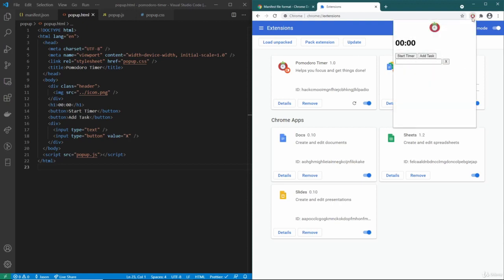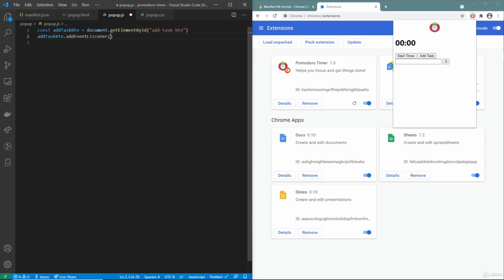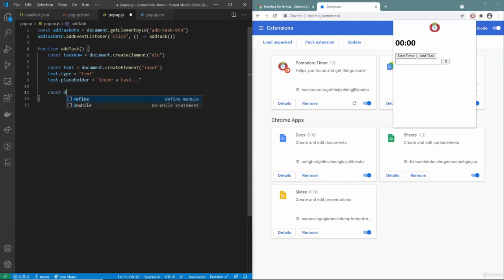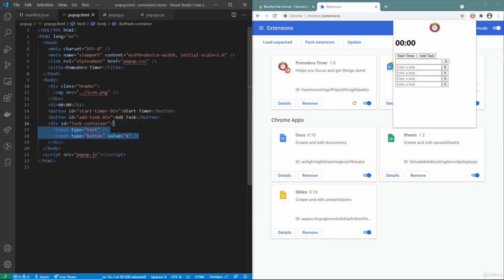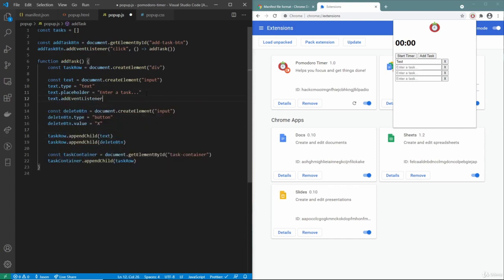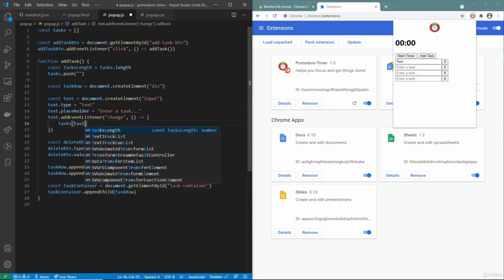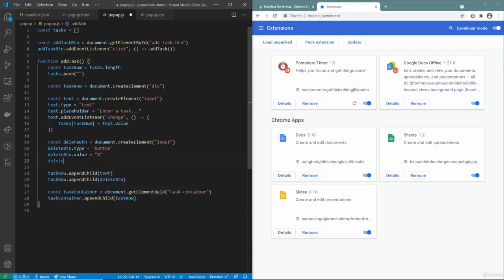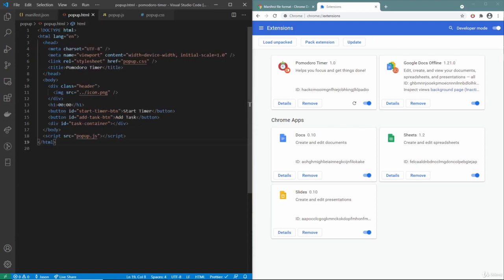Tasks List Feature Part 1 | Chrome Timer Extension